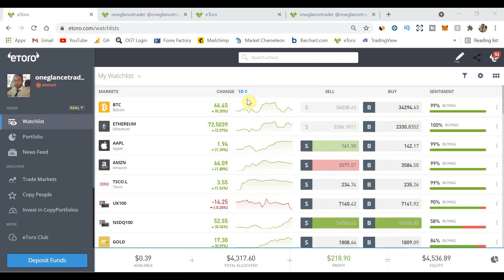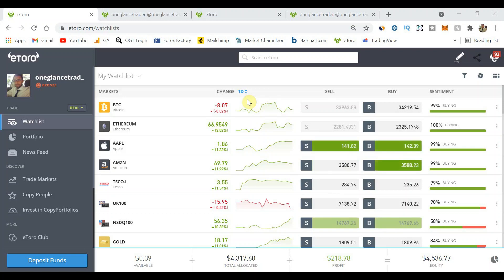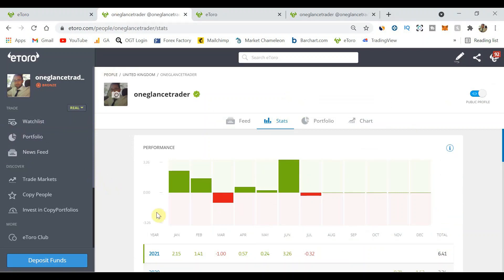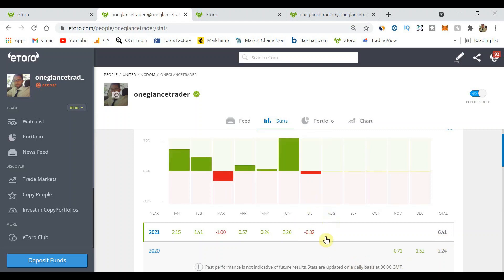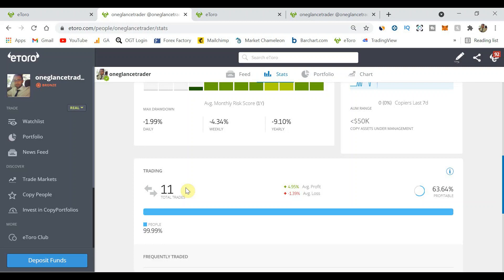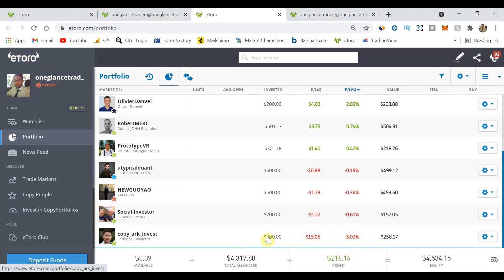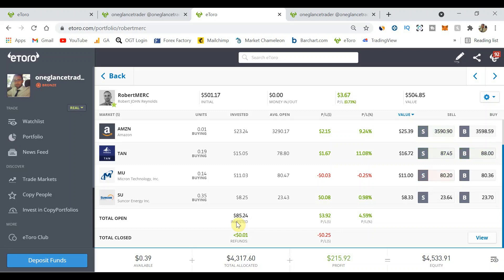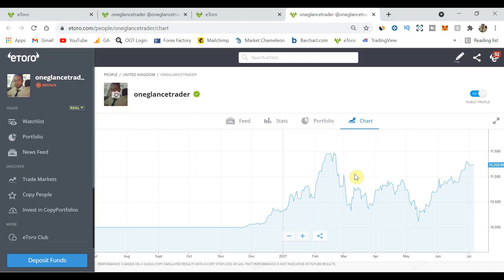eToro Copy Trading Results JUNE 2021 | Social Trading Tips [E15]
eToro is a multi-asset platform which offers both investing in stocks and cryptoassets, as well as trading CFDs. Please note that CFDs are complex instruments and come with a high risk of losing money rapidly due to leverage. 67% of retail investor accounts lose money when trading CFDs with this provider. You should consider whether you understand how CFDs work, and whether you can afford to take the high risk of losing your money.

In this latest eToro Copy Trading Results, I share my 2021 copy trading results. I've made 5% return in this copy social trading experiement.

In the last episode I share my copy trading results for May 2021 as well as my eToro copy trading returns after 7 months on the eToro platform / social trading experiment.

As well as the standard eToro portfolio update, I share my 10th eToro Copy Trader. With just shy of $4k invested across 10 eToro copy traders this new etoro investor I look to balance our my portfolio.

6 months have passed and since I started this eToro Copy Trading journey series, I thought I'd do an update - here's my profits after 6 months of leaving my copy trades open and to give you a view of how much money can you make on etoro. If you'd like to try out etoro for yourself, here's my

This series walks you through my current eToro portfolio to date focusing on my eToro copy trading March returns. The stock market has been aggressively selling off these past 3 weeks especially the tech sector which has effected my eToro copy portfolio. I also share how much and why I invested in jaynemesis etoro elite pro popular investor.

About eToro Copy Trading / Copy Investing Journey:

This is my eToro copy trading series. eToro social trading is the world leading copy investing platform. eToro also has one of the best social investing apps making it easy to see and invest copy traders straight from your phone.

I've been asked a few times on my channel about copy trading eToro and copy trading. So I decided to document my eToro copy trading journey with investing $1,000.

My eToro trading strategy is very simple. I will take my $1,000 and split it into $200 increments, and invested into 5 social copy traders. I show you the eToro platform, how to search for copy traders to invest in and you see me invest $200 in 5 social copy traders.

What I like about the traders I've invested in is that they invest a number of instruments such as eToro crypto / forex and eToro stocks.

This journey is a formal eToro copy trading review and a eToro copy trading for beginners as I take you behind the scenes into my account and showing how to use the platform.

In this video I've added $500 to the eToro copy trading portfolio. Watch the eToro tutorial to find out where it has been invested

If you are interested in social trading forex then this etoro tutorial journey is for you.